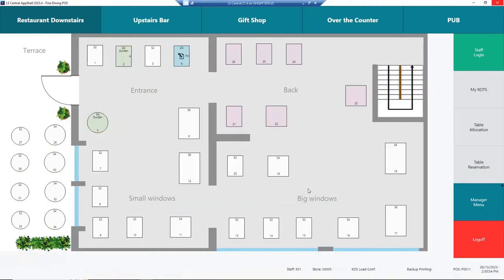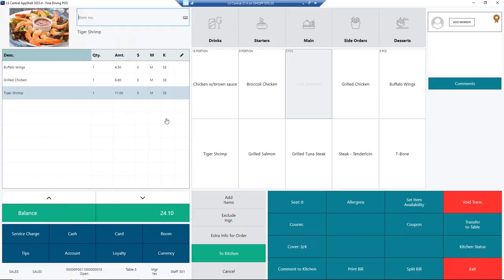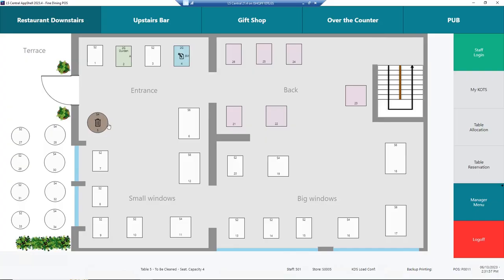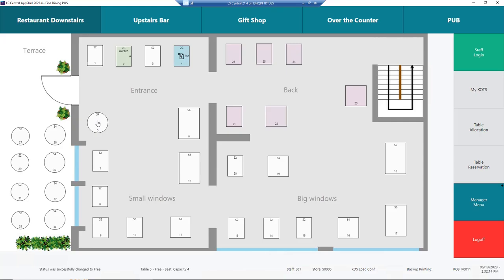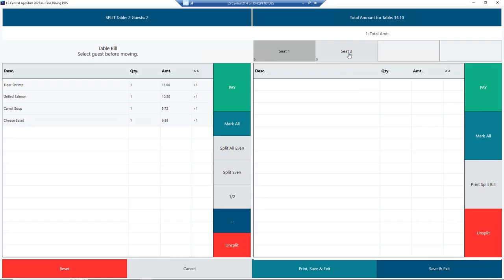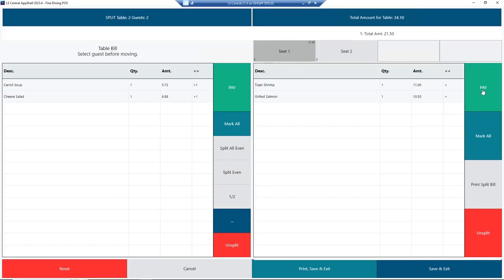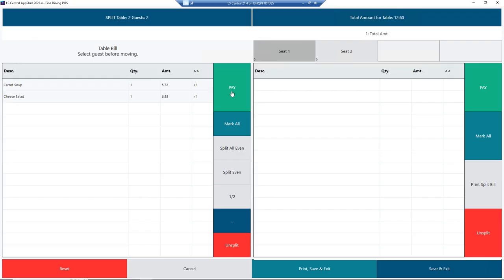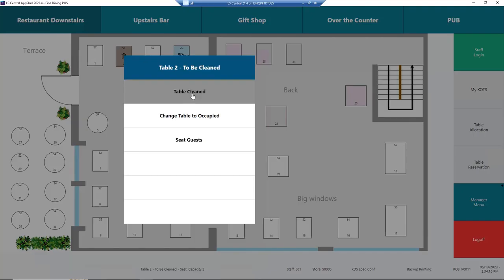LS Retail - Paying for the table and splitting the bill